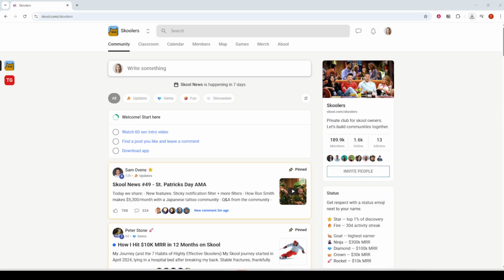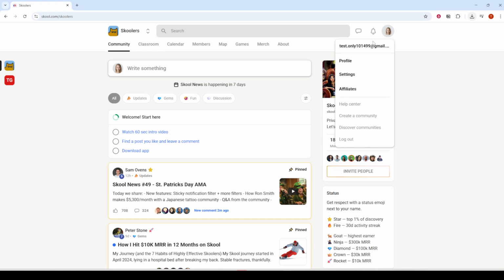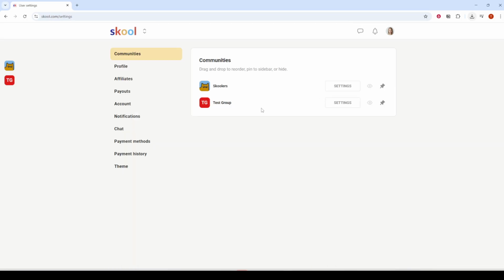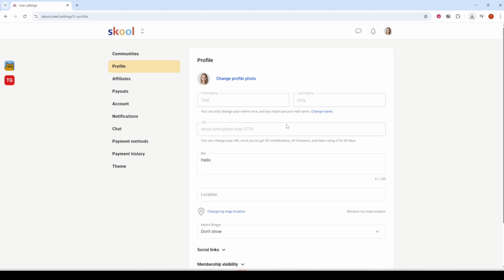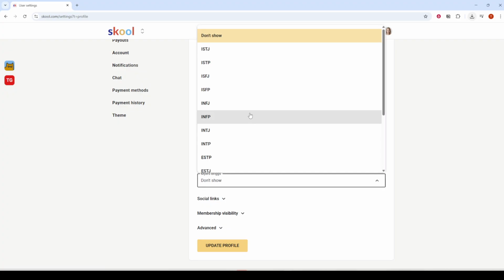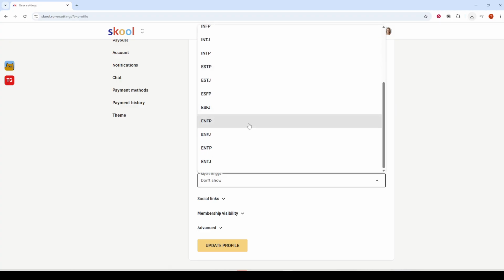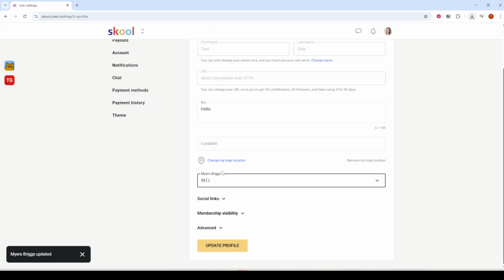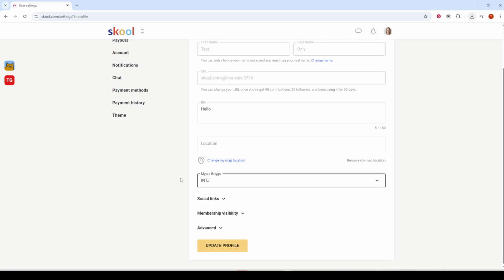Show Myers Briggs In Skool [Simplified]